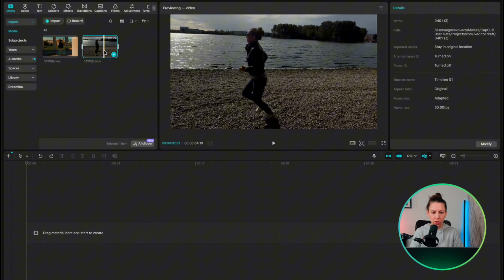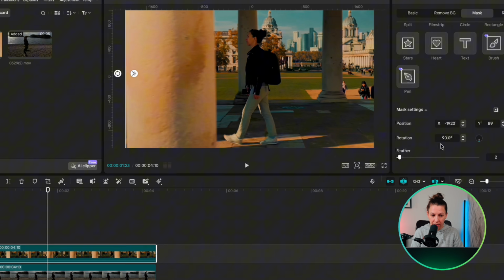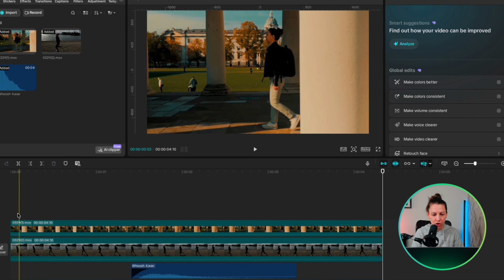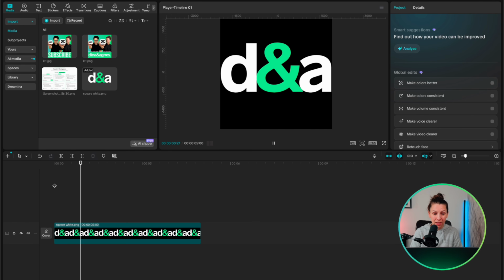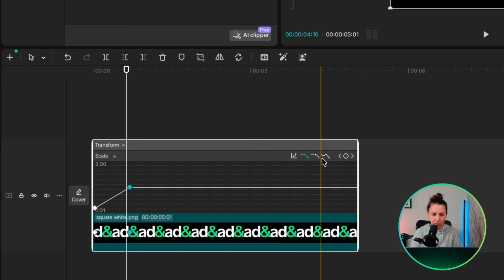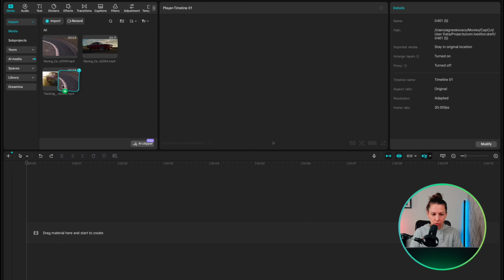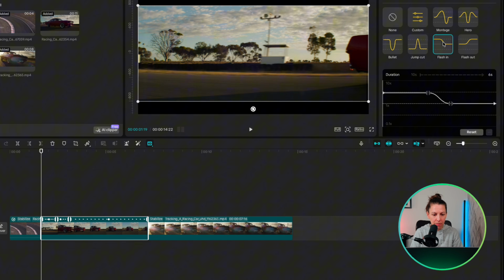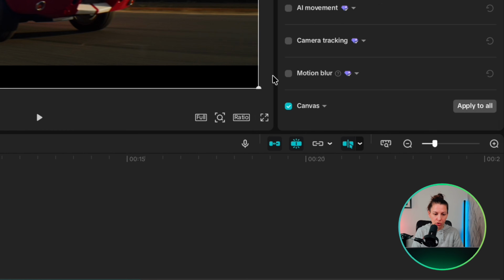These 3 CapCut Transitions Will Level Up Your Edits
If your CapCut videos still feel clunky, this tutorial will improve your edits. We'll show you three CapCut smooth transition techniques that instantly make your videos feel properly put together.

Timestamps:
00:00 - Intro